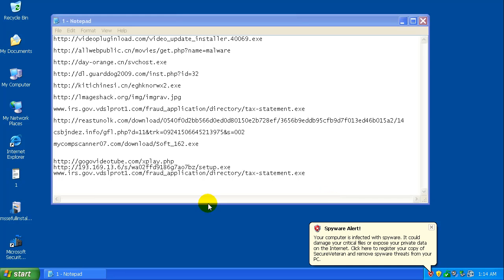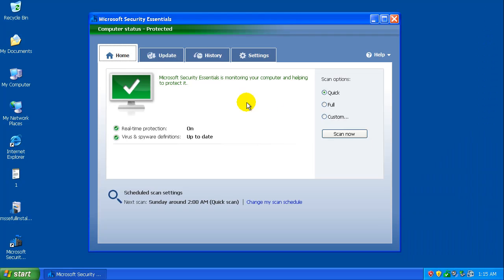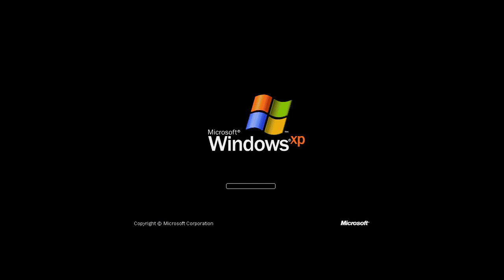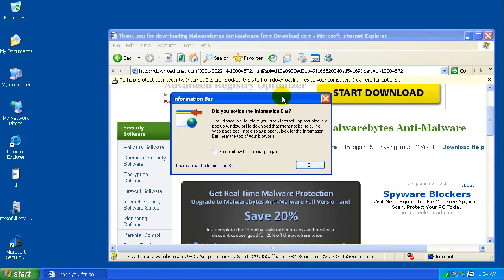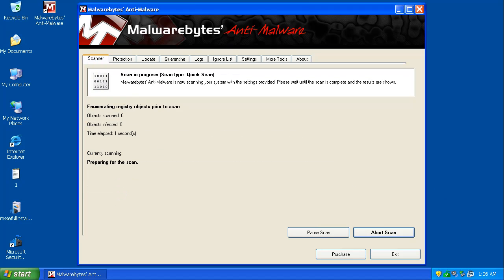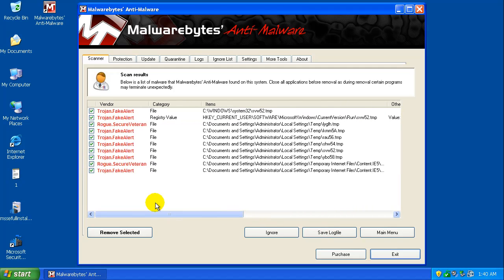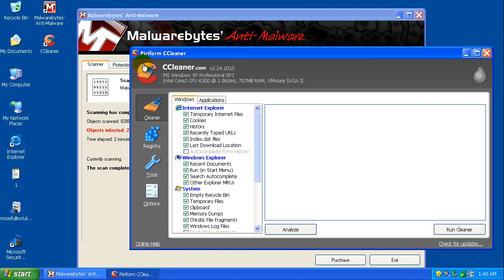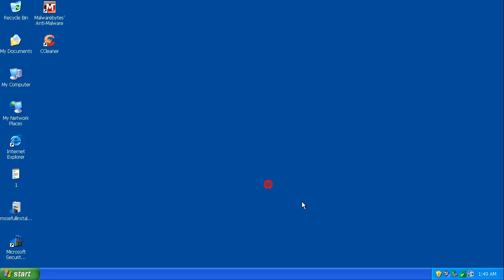Microsoft Security Essentials 1.0.1611.0 Review Video 2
Testing MSE